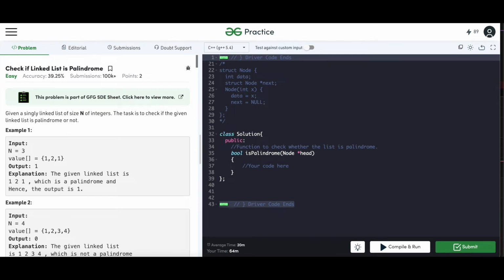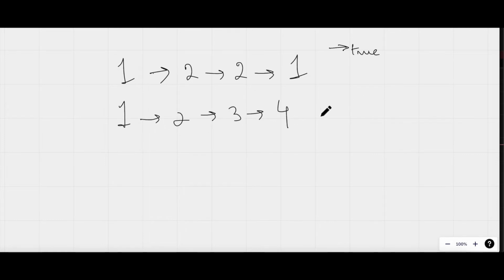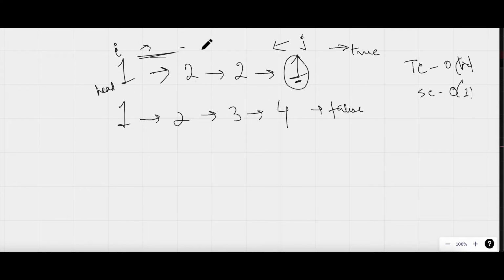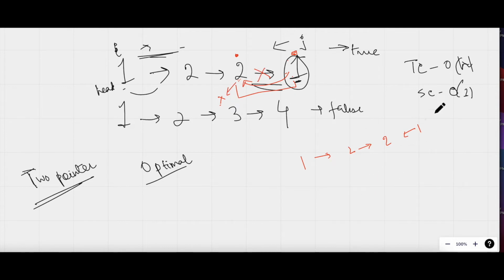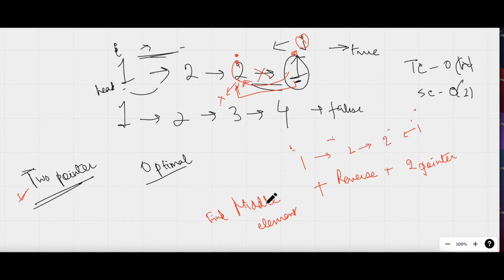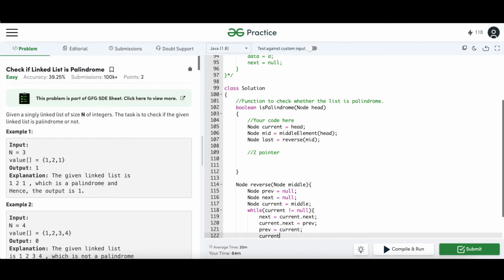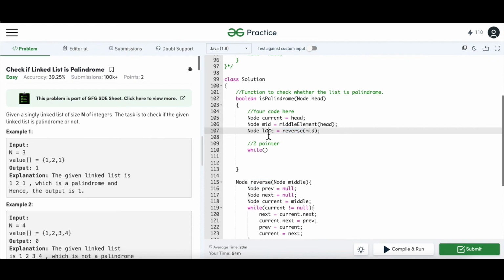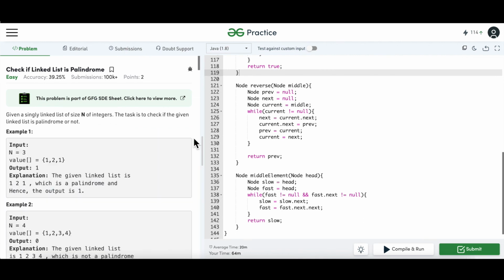Linked List Series #7- Palindrome Linked List- Solution explained in java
Given a singly linked list of size N of integers. The task is to check if the given linked list is palindrome or not.

Example 1:

Input:
N = 3
value[] = {1,2,1}
Output: 1
Explanation: The given linked list is
1 2 1 , which is a palindrome and
Hence, the output is 1.
Example 2:

Input:
N = 4
value[] = {1,2,3,4}
Output: 0
Explanation: The given linked list
is 1 2 3 4 , which is not a palindrome
and Hence, the output is 0.

Expected Auxialliary Space Usage: O(1)  (ie, you should not use the recursive stack space as well)

Please click the LIKE button so that this kind of content can be seen by as many as possible aspiring engineers and professionals. By doing so, you give me even more motivation to post such stuff in the future.

Created and Instructed by:
Varsha Das

Code WIth Ease is meant to make problem-solving in programming easier. For DSA preparation, we post topic-specific videos pertaining to Coding Interview topics so that everyone may approach such questions with a clear thought process and achieve the best outcomes. In addition, we make an effort to include different "Primer Series" that teach particular concepts or algorithms. We want to be the one-stop shop for everything pertaining to DSA preparation and programming foundations in general, saving candidates from having to visit many sources in order to receive structured content.